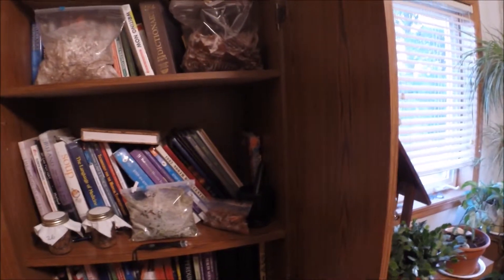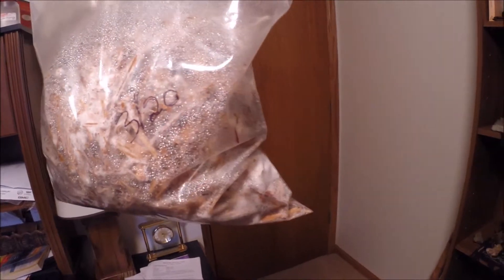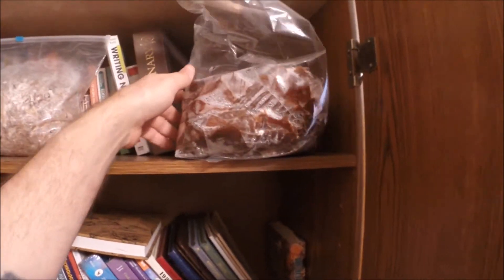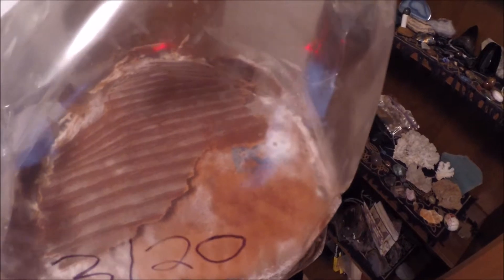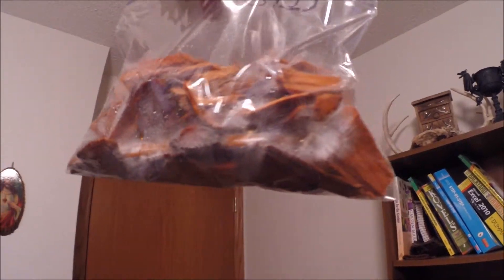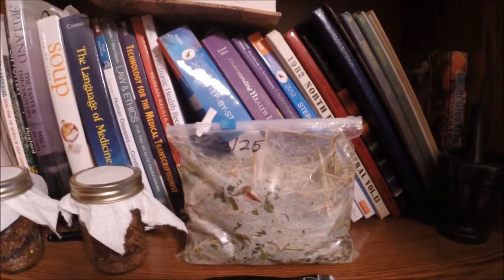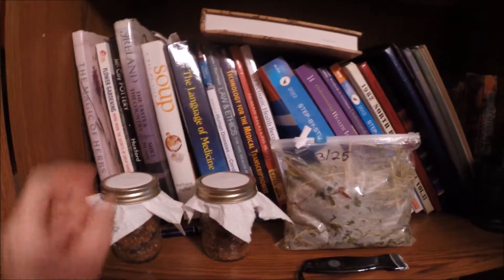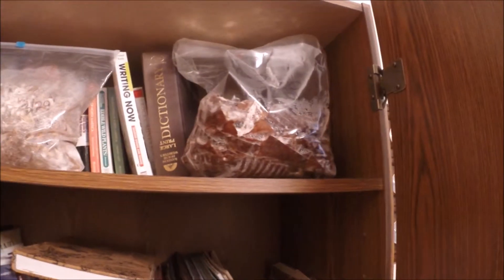Awesome Pearl Oyster Mushroom Mycelium Experiments Update Part 1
YouTube is crucifying me by saying several of my videos dealing with gourmet mushroom production are "dangerous" and I now have 2 strikes that an appeal was rejected. I may have to restart on a new channel.
Issac Newton Reborn

Current experiments that I have in the works at the moment. Most involve pearl oyster mushroom mycelium. I like the pearl oyster because it is so aggressive and fast colonizing that many of the unwanted pathogens do not have a chance to occur. The King Stropharia kit was from Mushroom Mountain. Please feel free to donate in order to help defer some of the cost of doing these experiments. I am doing these experiments in order to try to find a way that the average person can grow edible mushrooms with as little cost and effort as possible. There are tons of videos out there that show very complicated methods that involve some very expensive equipment. I want to bring mushroom cultivation to the masses. LIVE LONG AND MYCELIATE!

After April 15th I will not be uploading videos for a long time. I had barrowed the camera to make these and they need to go back. I don't have the money to buy my own so I don't know when or if I will be making more.